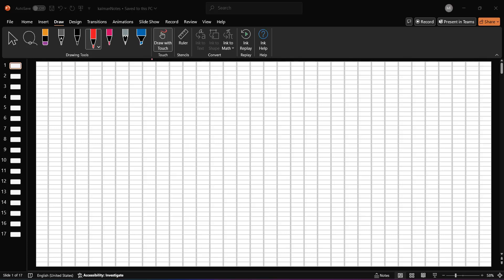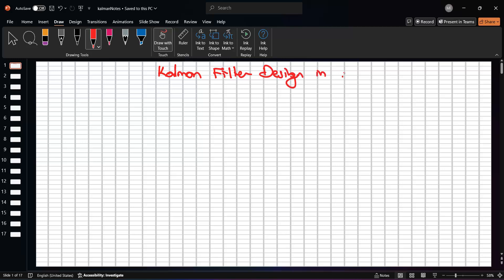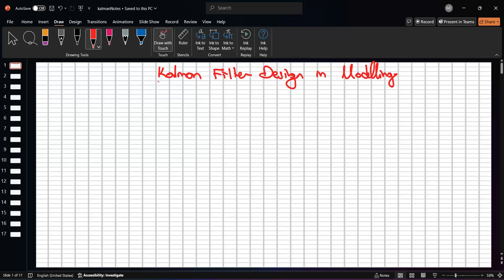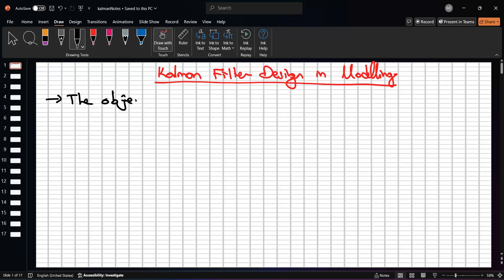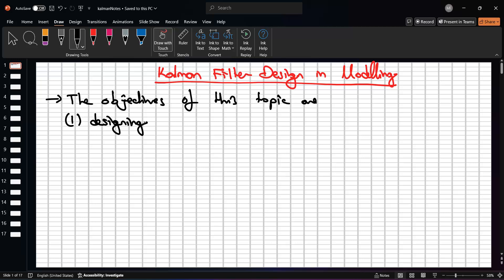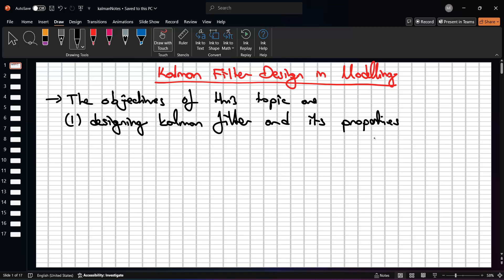Kalman Filter Design - Les 1 - Theoretical Background Part 1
In this lesson,  Theoretical Background Part 1 is explained in detail.